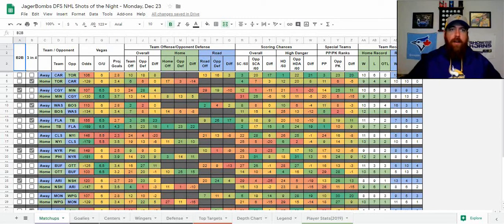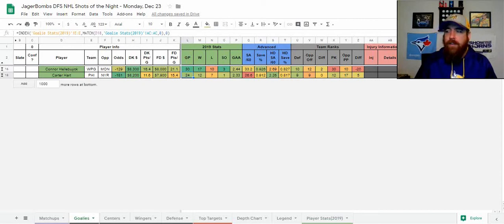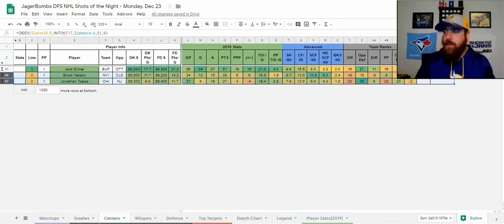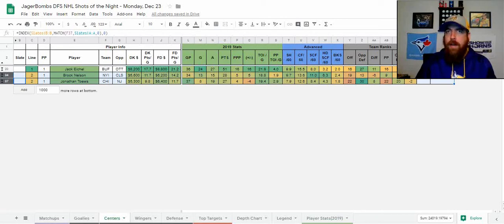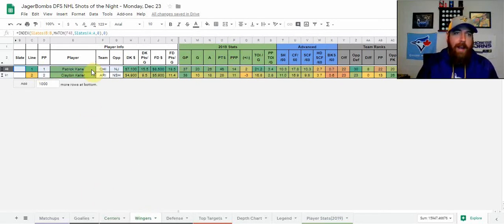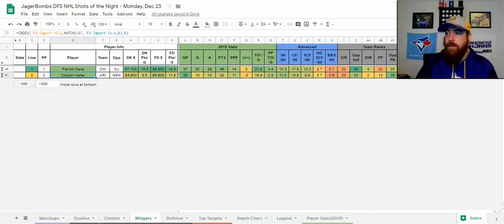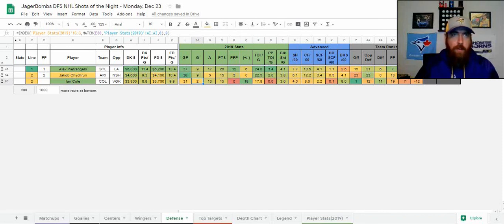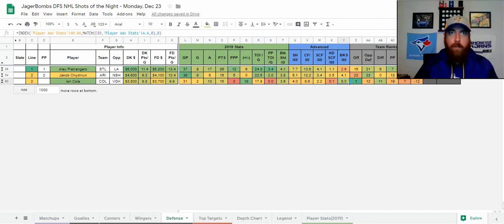JagerBombs DFS NHL Shots of the Night - Monday, December 23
Chris goes over his core plays at each position for the 10 game slate using his DFS NHL cheatsheet. Join Chris in the RotoPros community chat all day as he discusses all the relevant news, line combos, confirmed goalies, value plays, and much more.

Pro Fantasy Consultants helping with DFS. We do the research, you sit back and win!